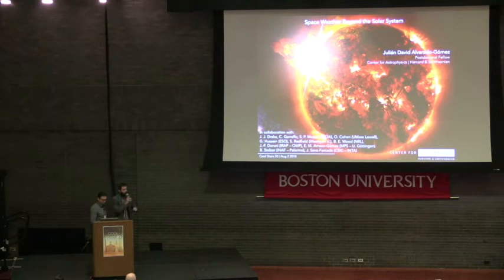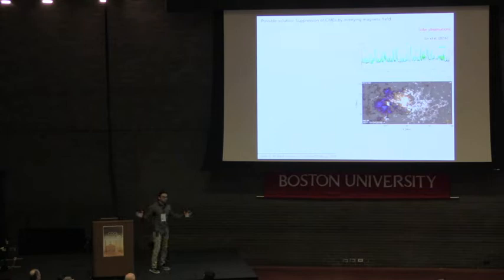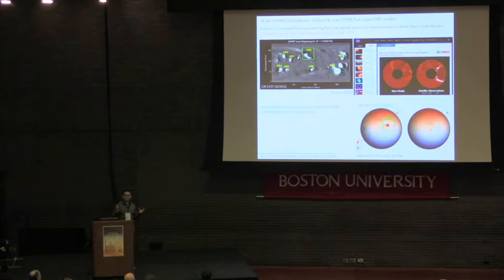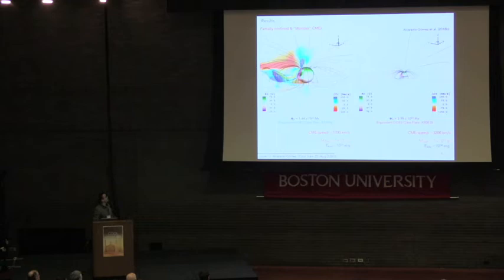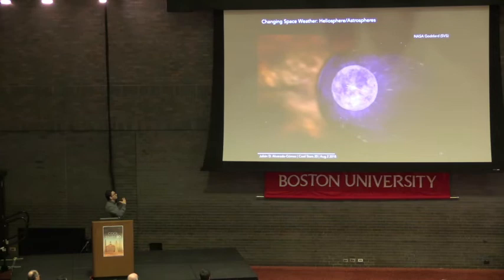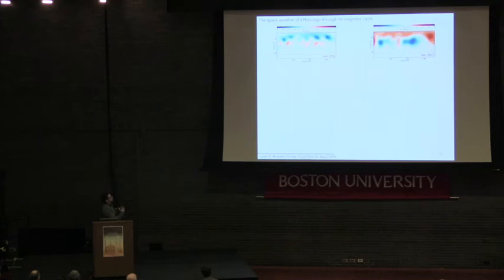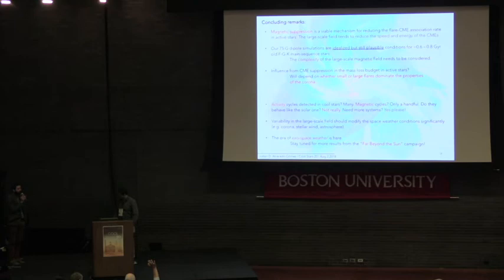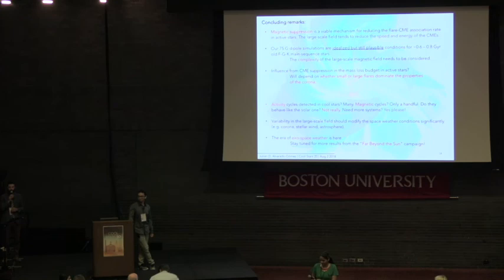J. D. Alvarado-Gómez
Space Weather Beyond the Solar System